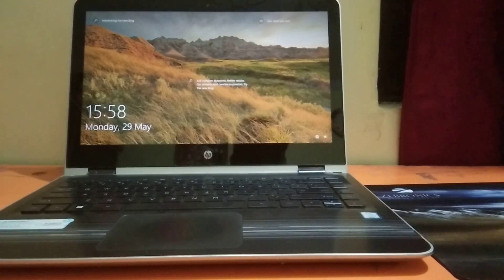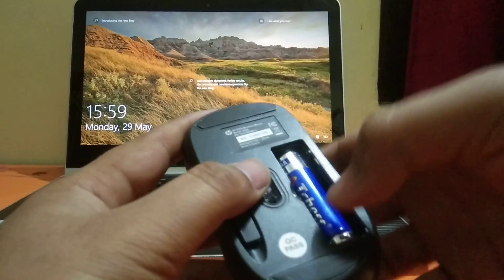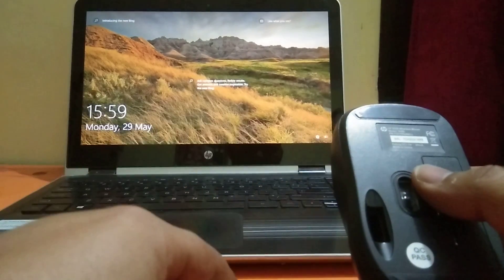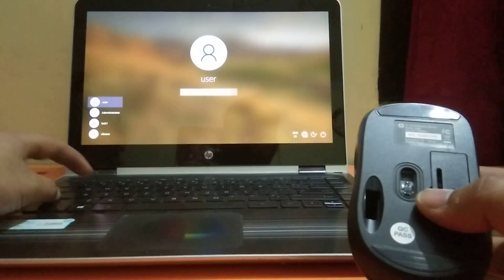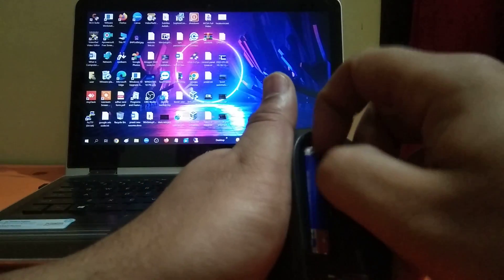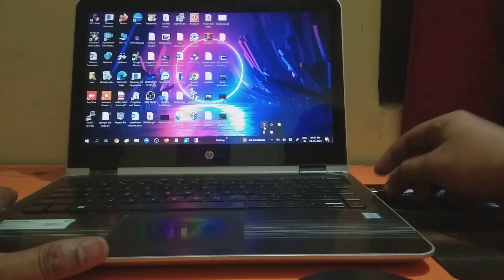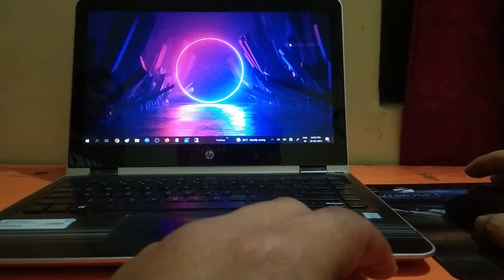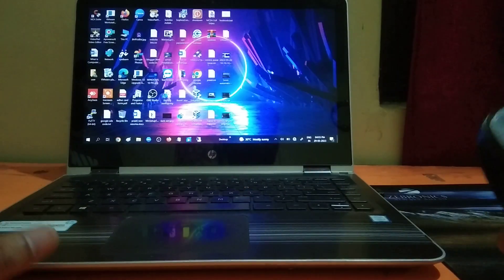How to Connect Wireless Mouse to Laptop In Windows 10/11/8/7 [English]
✅ This instructions in this video tutorial can be applied  for  laptops, desktops, computers, and tablets which run the Windows 10 /11/8/7systems. This tutorial will work on all hardware manufactures, like Dell, HP, Acer, Asus, Toshiba, Lenovo, and Samsung